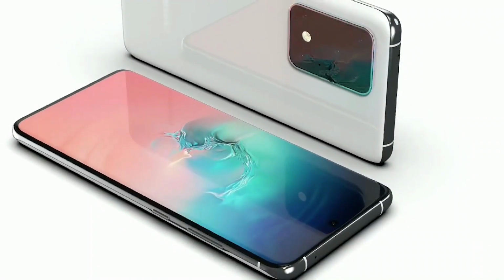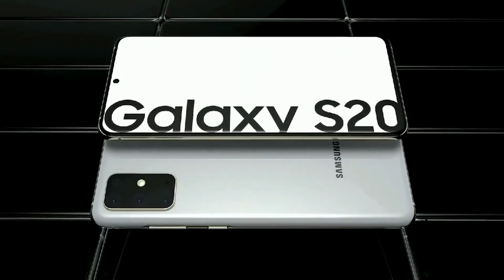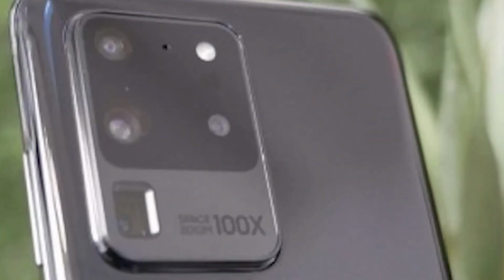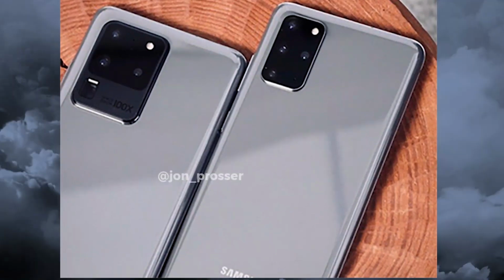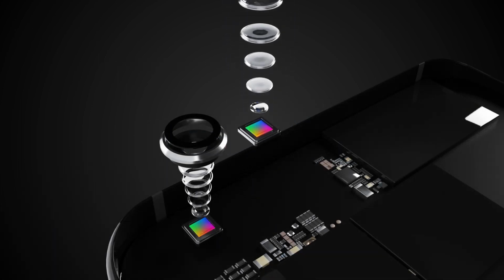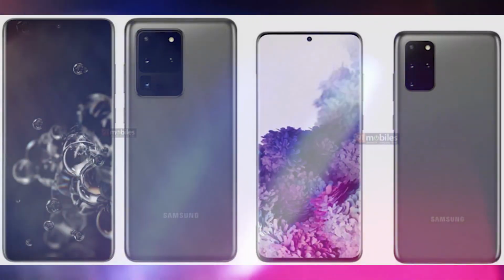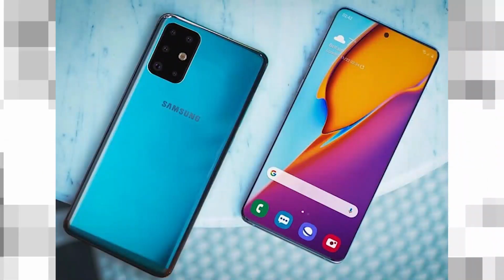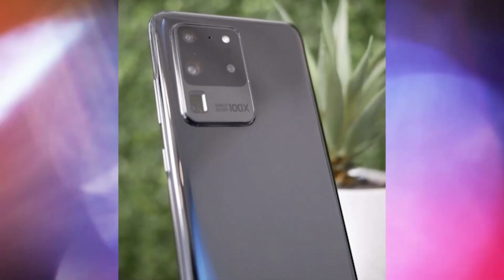Samsung Galaxy S20 Ultra, S20 Plus First Look - 108MP CAMERA